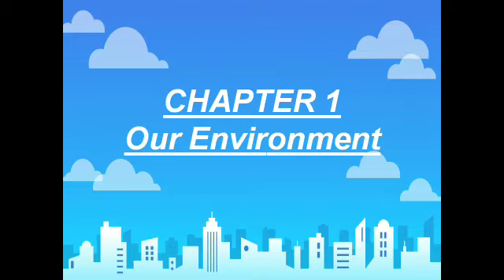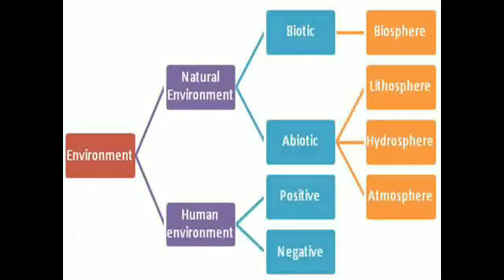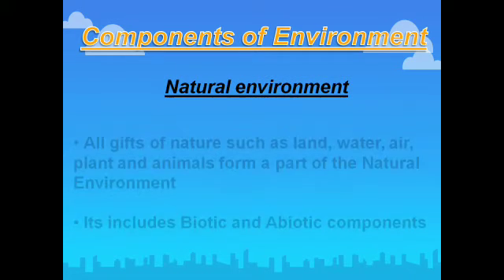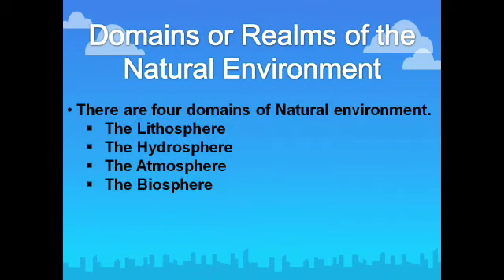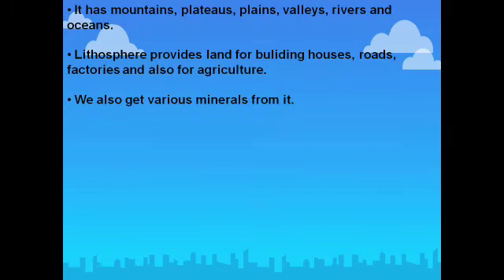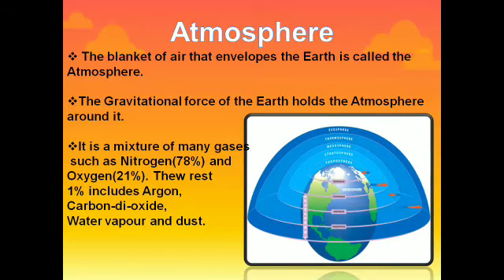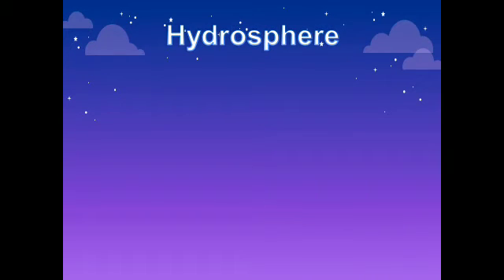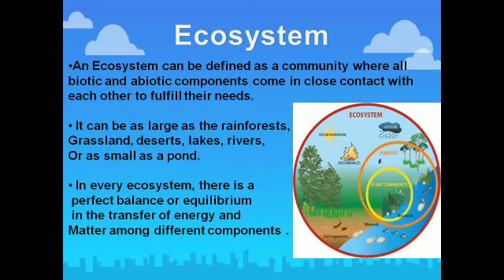CLASS 7 GEOGRAPHY CHAPTER 1 OUR ENVIRONMENT